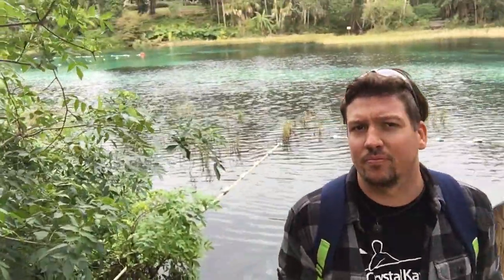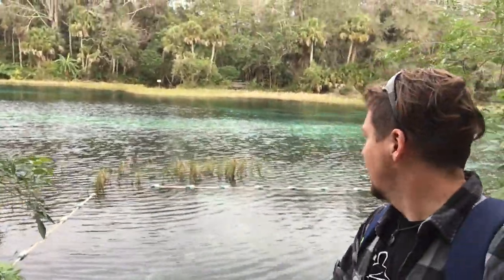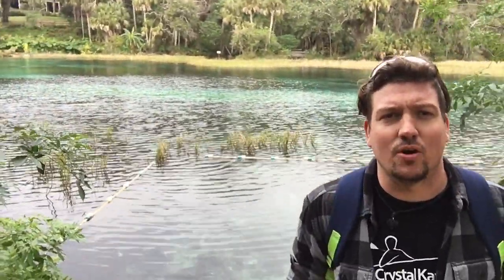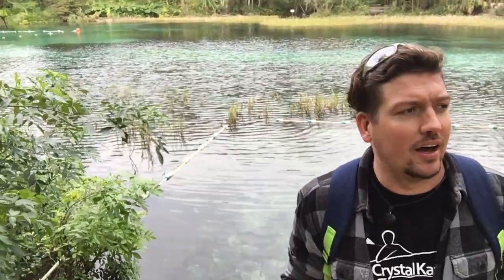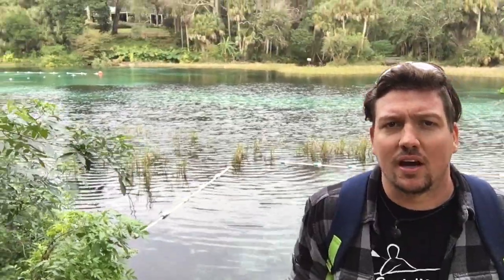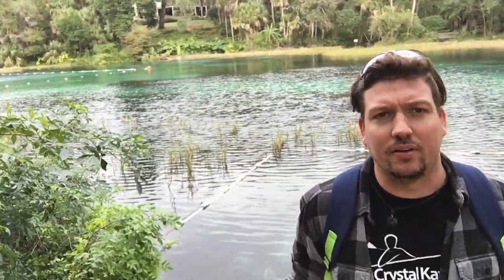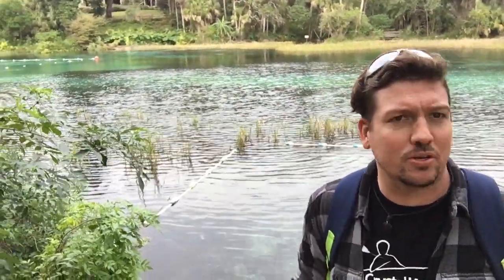CRYSTAL KAYAK AT RAINBOW SPRINGS - ABOUT TO GET ON THE ABSOLUTE CLEAREST WATER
Mike from the Crystal Kayak Company is going place to place trying to find the clearest waters to take his crystal kayak out.Hoping to see everything and anything he can through the 100% transparent crystal kayak.